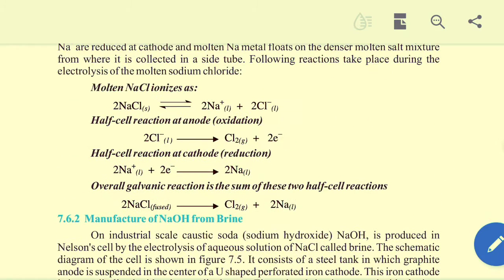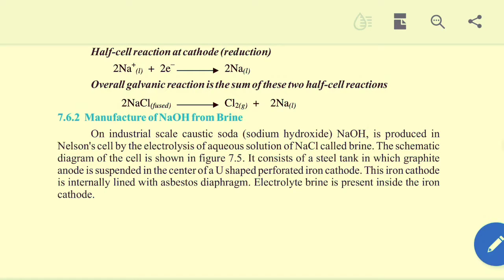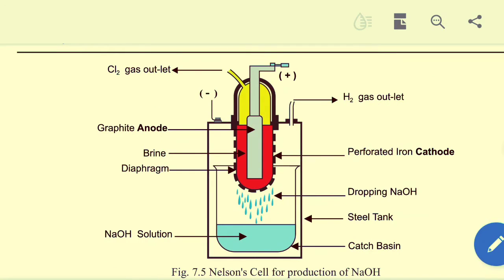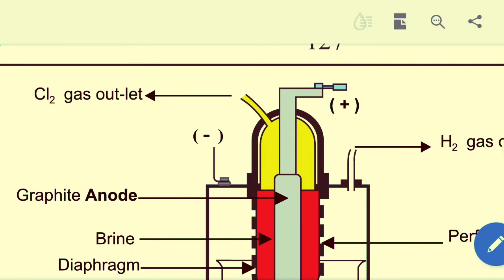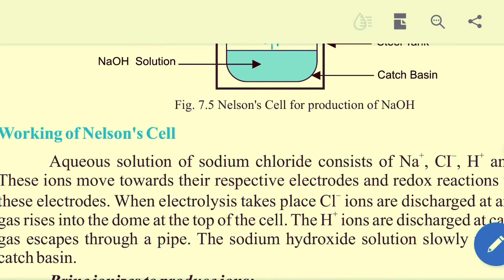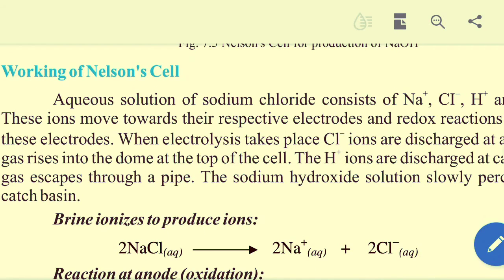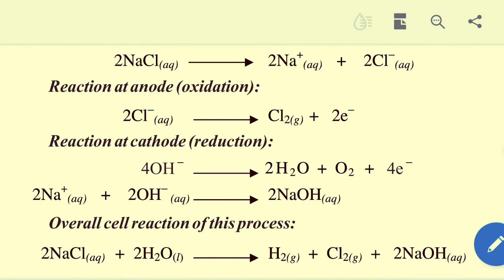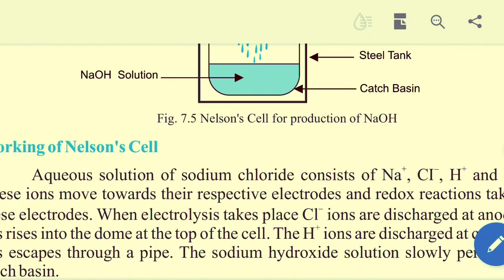U#7Manufacturer of caustic soda from brine